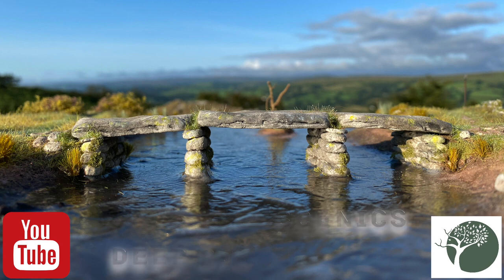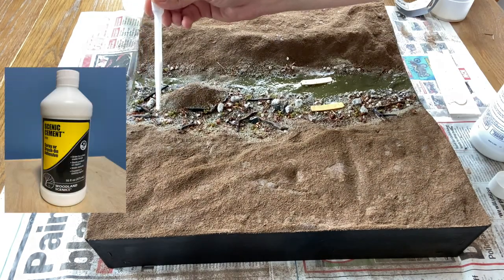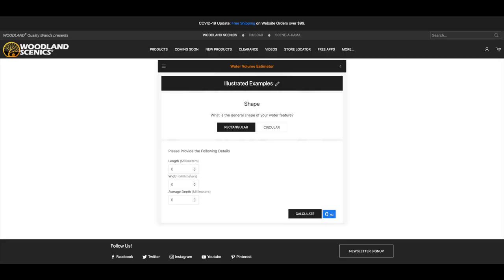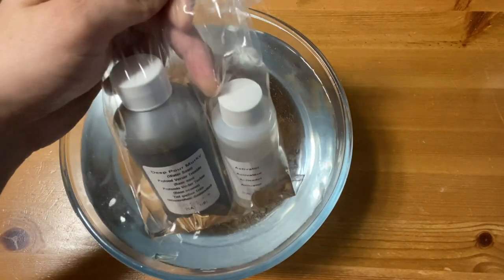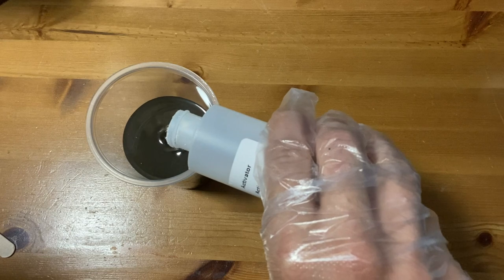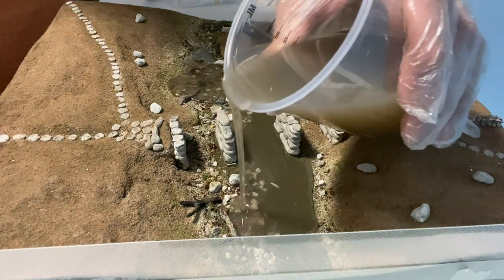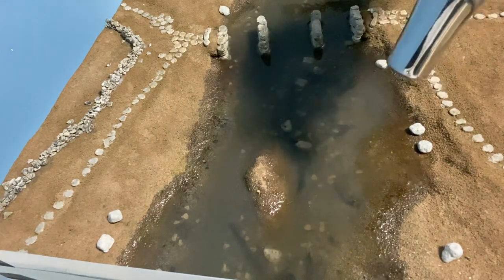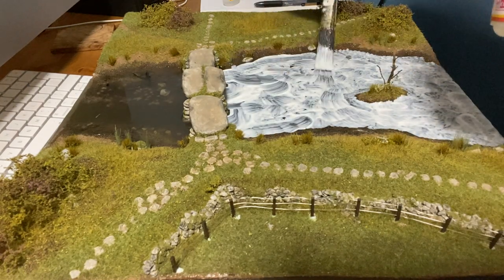Woodland Scenics Deep Pour Water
In this video, I run through the process of using Woodland Scenics Deep Pour Water.  There are many resin water products on the market but this seems to be the most common in model shops.

As the name of my channel suggests, I take most of my inspiration from the areas surrounding the River Dart, from the high points on Dartmoor to the mouth of the river at Dartmouth. I have spent many hours kayaking along the Dart so I have had the opportunity to observe it up close to try and recreate this feature in miniature. I love to try and add a water feature to my dioramas whenever possible.  However, it can be a bit daunting to use the resin because if you don’t follow the directions exactly, there’s a chance you could ruin your diorama!  In this video, I will show you how I created the river on my clapper bridge model.

IMPORTANT: This is a basic guide on how I use the product but you must follow the manufacturers guidance which gives further tips and recommendations.

I hope my video is of interest to anyone who enjoys making dioramas, model railways or war gaming layouts.

I hope you agree that the final photographs demonstrate how easy it is to create something that looks realistic. Why not have a go yourself?